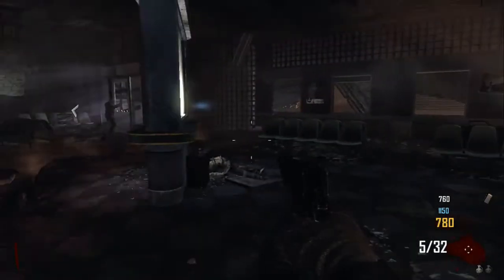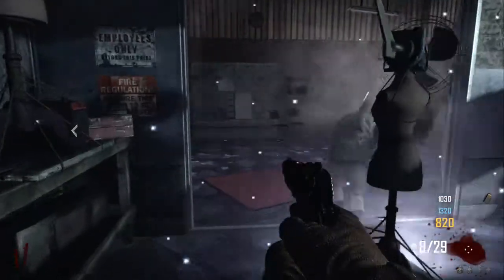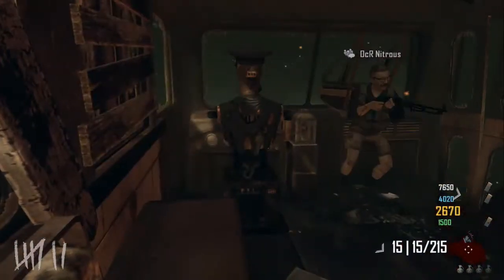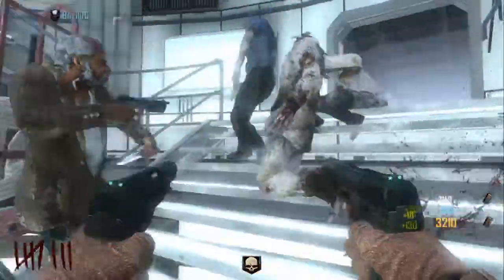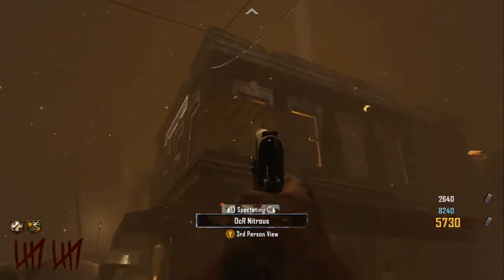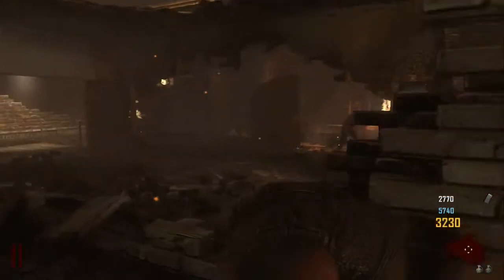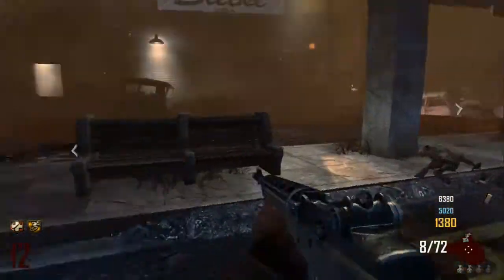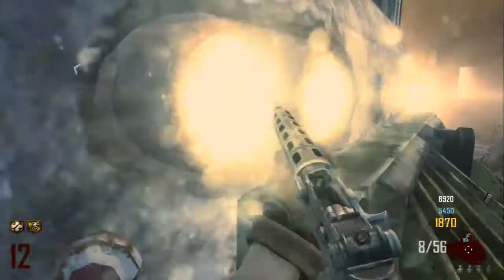Black Ops 2 Zombies - First Time Playing Co-Op W/ John/Bazil - Ep 1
Sorry for the bad sound quality will be better for the next video.
thanks guys for watching and hope you guys enjoy :)